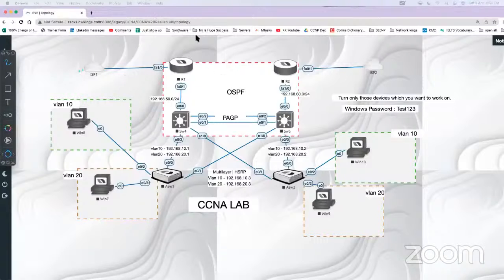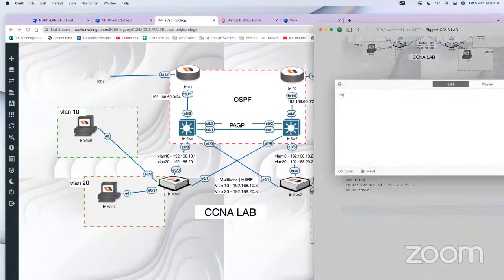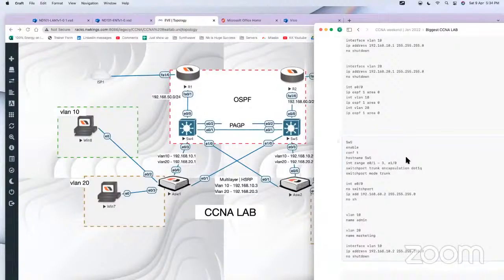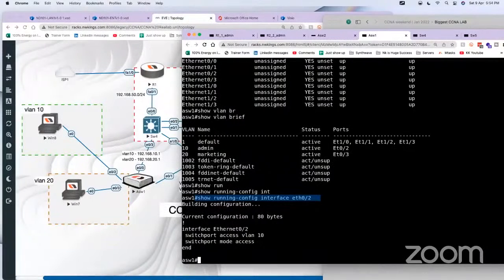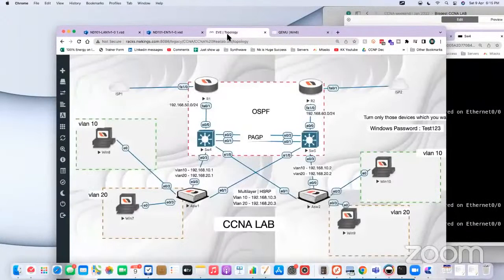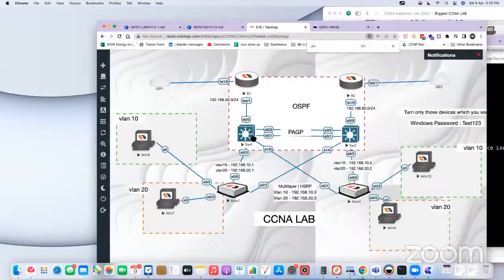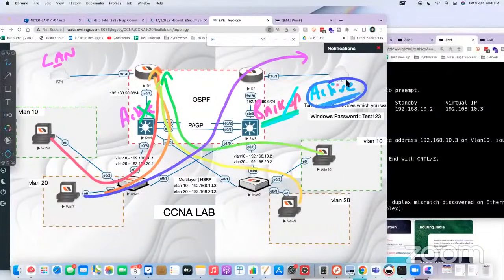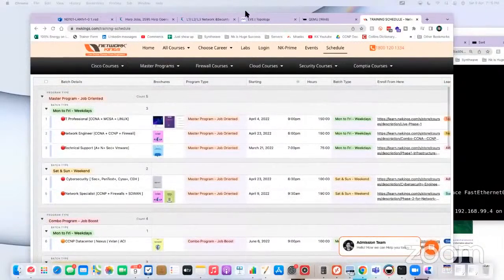Revise your CCNA | Industry LAB | Network Kings